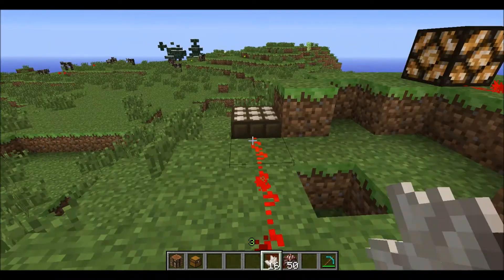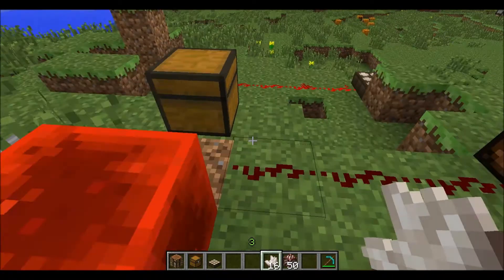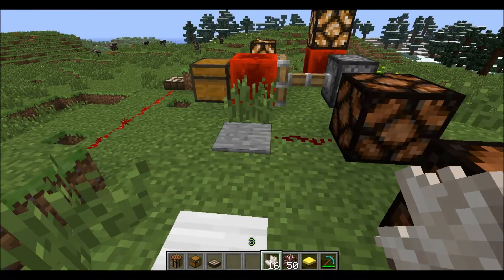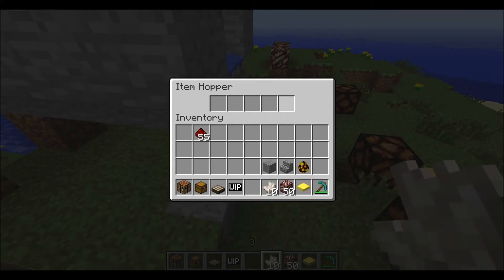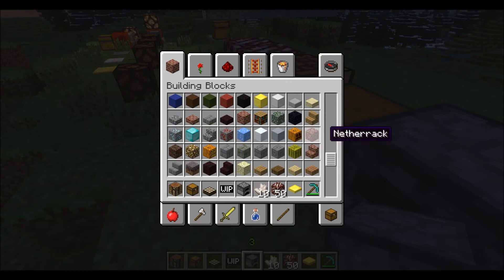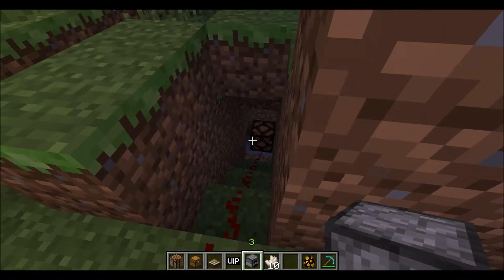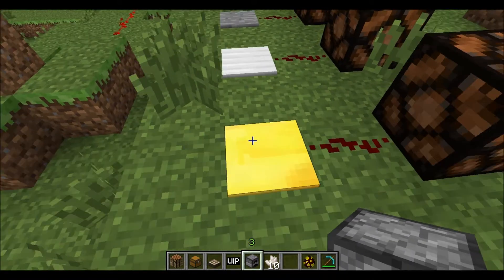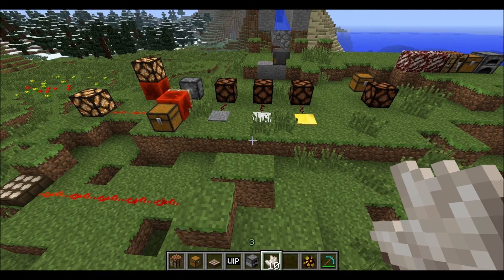Minecraft Snapshot 13w01a